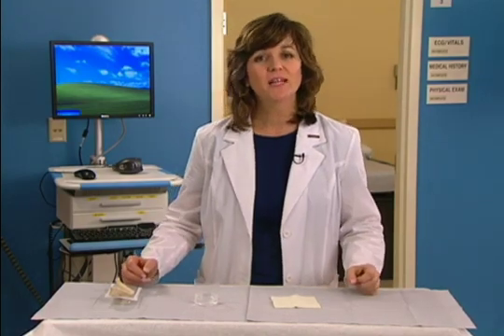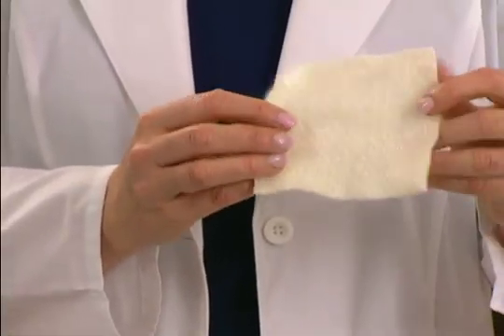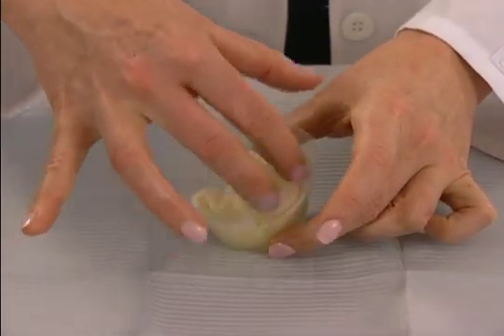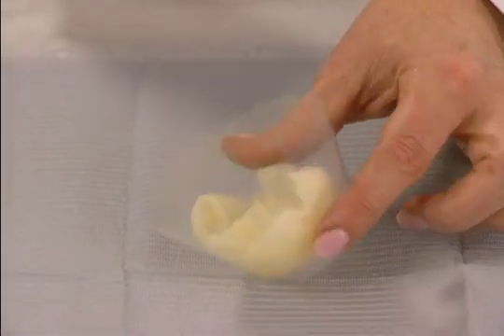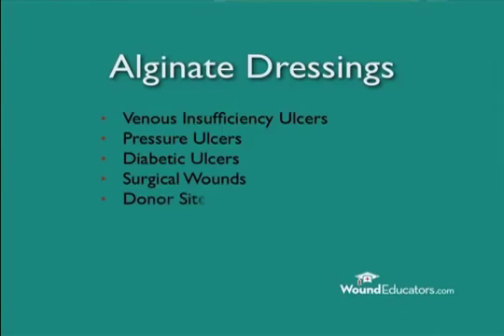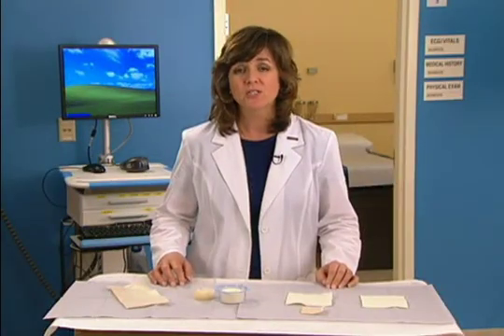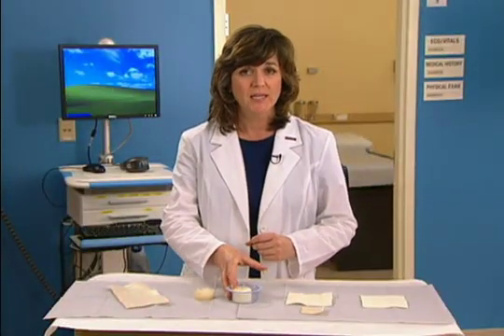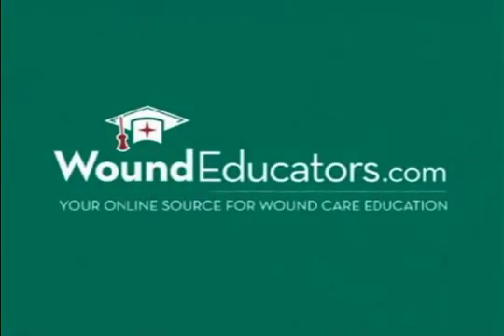Alginate Wound Dressings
for more.  Topics included; sodium alginate dressings, calcium alginate dressings.